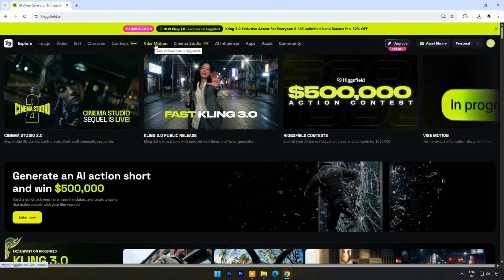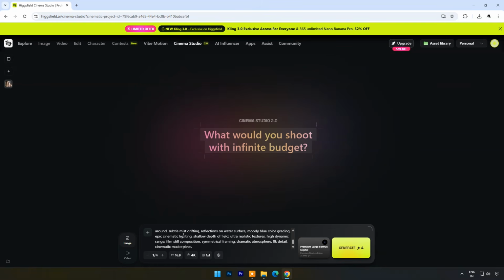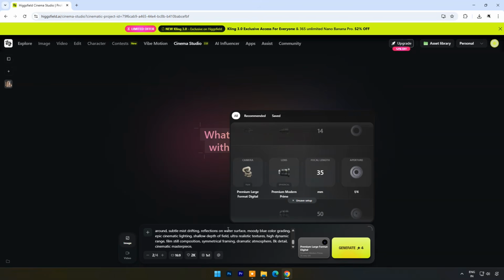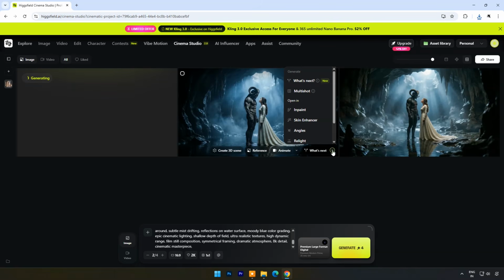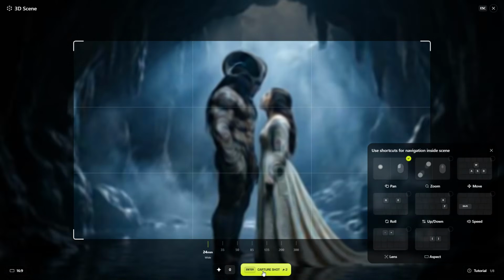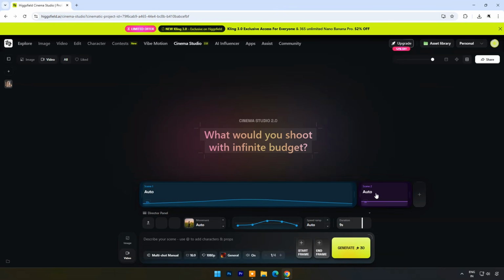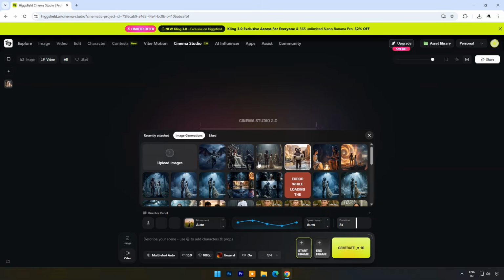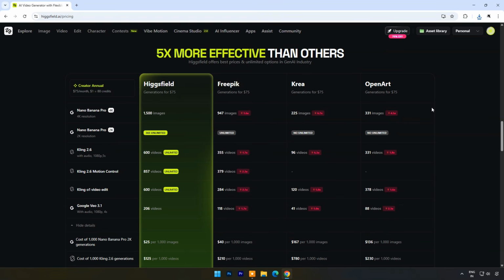Cinematic AI Video Just Became Real | Higgsfield Cinema Studio 2.0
Step into the future of filmmaking with Higgsfield Cinema Studio 2.0 — where cinematic AI video creation is no longer a dream, but reality. This groundbreaking platform transforms ideas into stunning, movie‑quality visuals powered entirely by artificial intelligence. Whether you’re a filmmaker, content creator, or simply curious about the next wave of digital storytelling, this video explores how Higgsfield is redefining the creative process. From generating lifelike characters to orchestrating immersive scenes, Cinema Studio 2.0 offers tools that rival traditional production methods at a fraction of the time and cost. Discover how AI is unlocking limitless possibilities for storytelling, empowering creators to bring visions to life without boundaries. Watch as we break down the features, showcase examples, and dive into what this means for the future of cinema. The age of AI‑driven filmmaking has arrived — and it’s more cinematic than ever.

💥 What's New

For Image Generation:

📌3D Scene Access

You can now enter your image as a 3D Scene and explore it spatially: move within the environment, adjust perspective, and refine composition directly without leaving the scene.

📌Grid Exploration

Preview variations in 2x2, 3x3 or 4x4 grid layouts. This allows faster iteration and creative comparison before committing to animation. Grid allows to create a storyboard for your future story.

For Video Generation:

📌Genre-Based Motion Logic

Select Action, Horror, Comedy, Western, Suspense, Intimate, or Spectacle. Genre selection influences pacing, motion energy, and camera behavior. Horror sequences move slower with tension. Action sequences accelerate with dynamic movement. Comedy holds reactions longer for timing.

📌Multi-Shot Storytelling

Up to 6 shots per sequence. Each shot runs 1–12 seconds at 1080p. Choose Auto mode for connected sequences or Manual mode for shot-by-shot control. Build complete scenes with establishing shots, close-ups, and reactions flowing together.

📌Character System

Add up to 3 characters to your scene. Direct who appears in each shot. Assign emotions per character per shot - happy, sad, angry, surprised, focused. Write dialogue and the system handles lip-sync automatically. Characters stay visually consistent across your entire sequence.

📌Speed Ramp Control

Adjust motion timing during generation, not in post. Choose slow motion for dramatic emphasis, linear speed for natural movement, or accelerated for high energy. Generate and compare different speed options before finalizing.
The Future of AI Filmmaking Just Dropped
    This Beats Every AI Video Tool in 2026
    Cinema Studio 2.0 Just Changed AI Video
    This Is How AI Video Should Work in 2026
    Cinematic AI Video Just Became Real
    The Most Cinematic AI Video Tool of 2026
    Cinema Studio 2.0 Explained in 5 Minutes
    AI Video Will Never Be the Same After This
    Cinema Studio 2.0 Update Is Live
    The Only AI Filmmaking Tool You Need in 2026
    Cinema Studio 2.0 Just Leveled Up AI Video
    The Cinematic AI Tool Everyone Will Copy in 2026
    The Cinema Tool Every Filmmaker Will Be Using in 2026